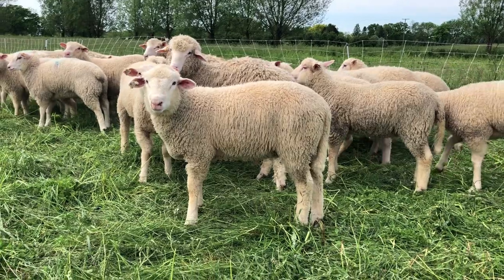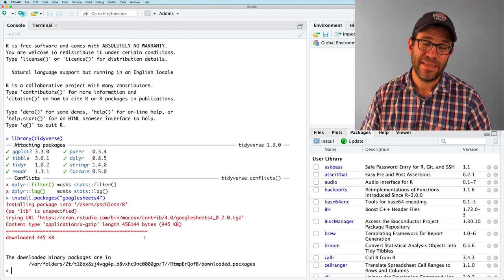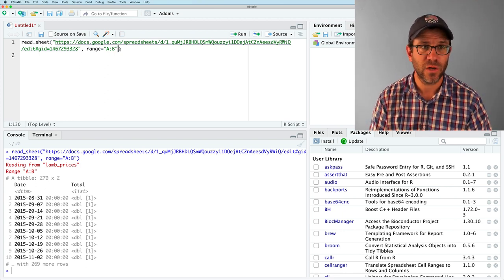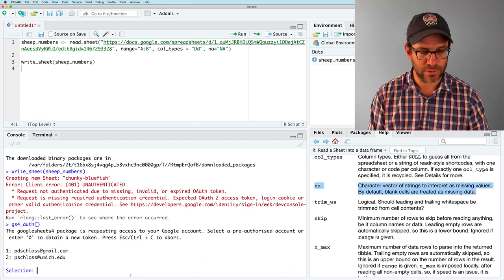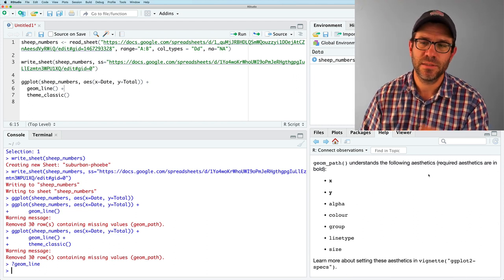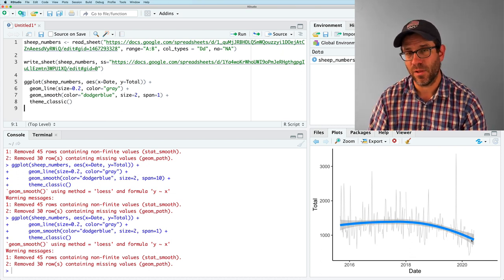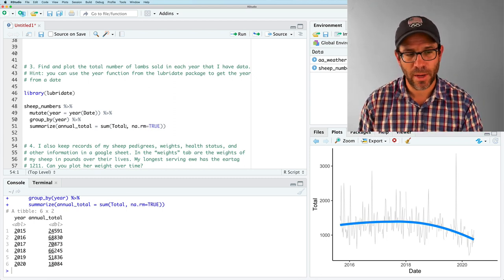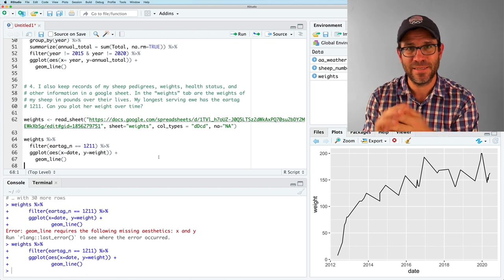Eat more lamb! Plotting data from Google Sheets in R (CC009)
In this screencast tutorial, Pat Schloss shows how you can use functions from the googlesheets4 and ggplot2 R packages to analyze the number of lambs sold each week at his local livestock auction. Motivated recent reports of livestock markets for all animal protein sources drying up, he shows how we can use functions from these packages to look at his local livestock market. He demonstrates these concepts by live coding in R with RStudio. He then turns viewers loose to work through several activities to answer related questions.

The site that contains the exercises and solutions can be found